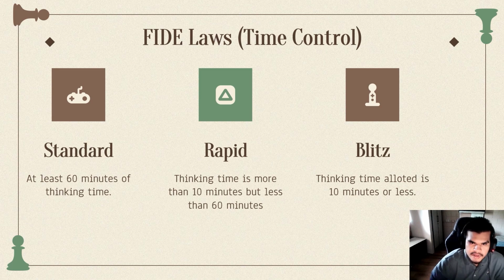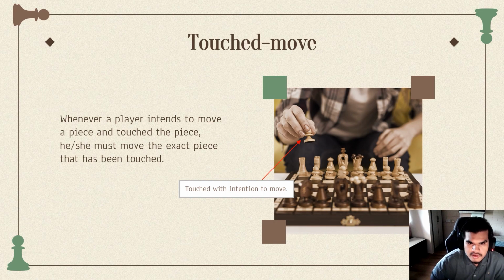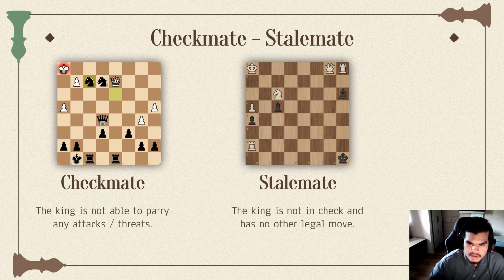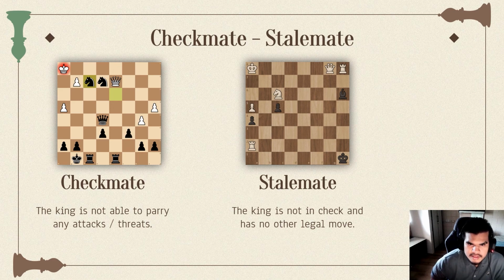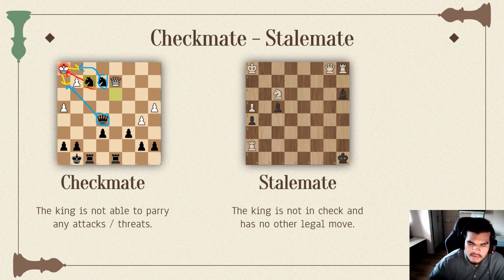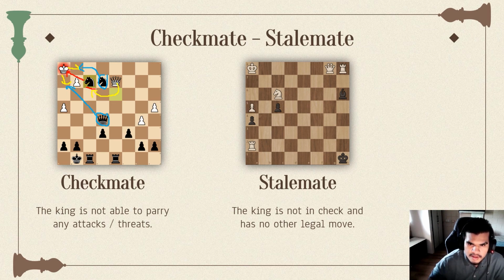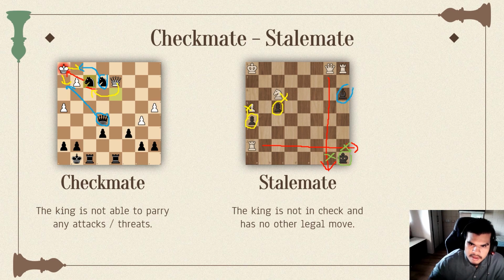KSP1171 CHESS - May 22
Assignment 1 (KSP1171 CHESS - May 22)